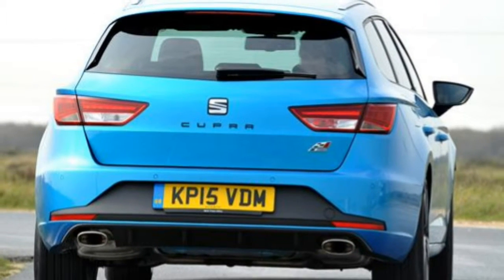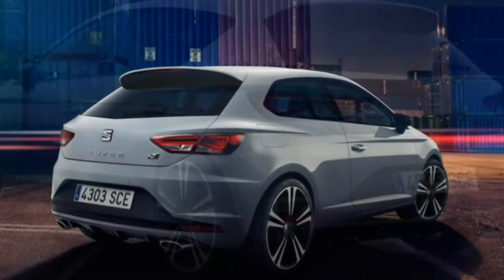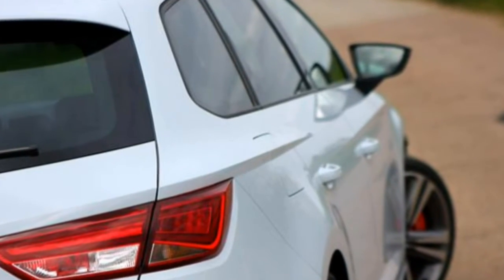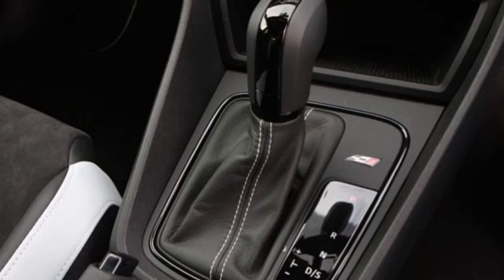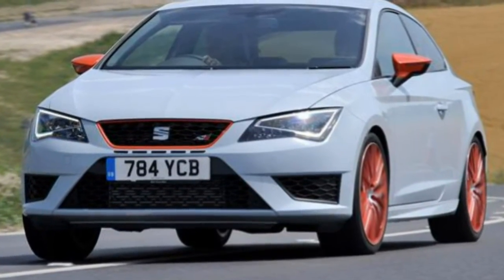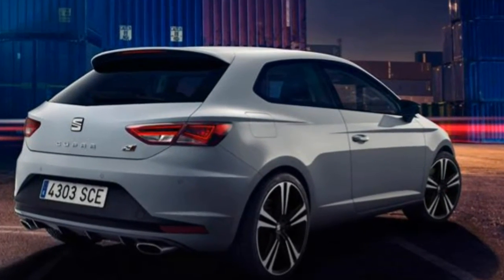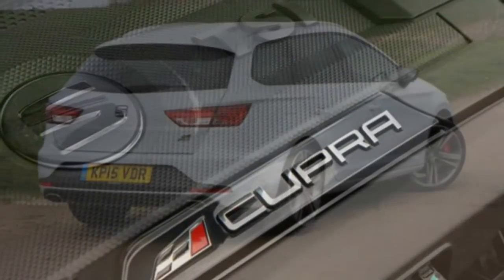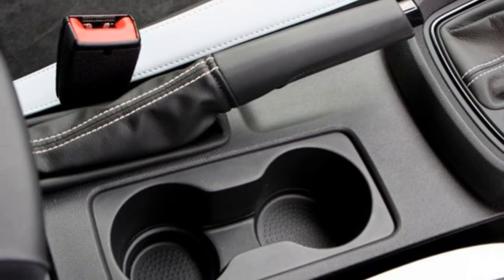SEAT Leon Cupra 2015 Car Review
The SEAT León  is a hatchback small family car built through the Spanish car manufacturer SEAT since October 1998.

 The first two León generations used two differing variants with the Volkswagen Group A platform, and shared many components for some other Volkswagen Group cars. The third generation uses the Volkswagen Group MQB platform, also used with the Audi A3 Mk3, Volkswagen Golf Mk7 and Škoda Octavia Mk3.